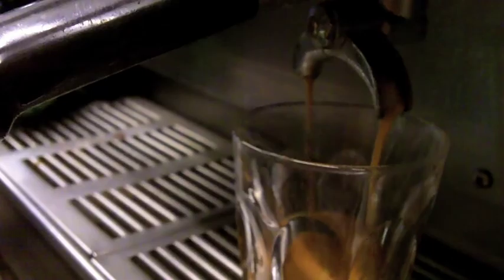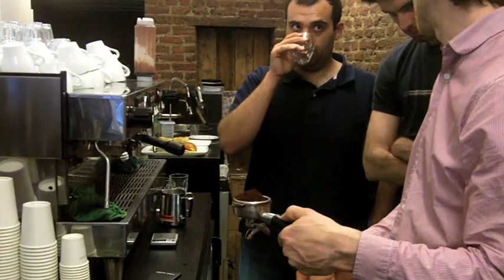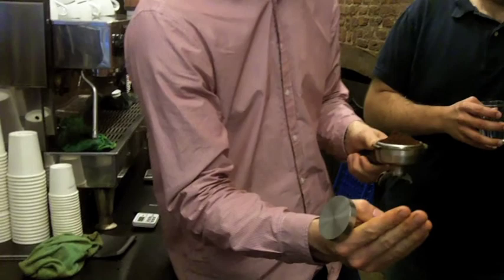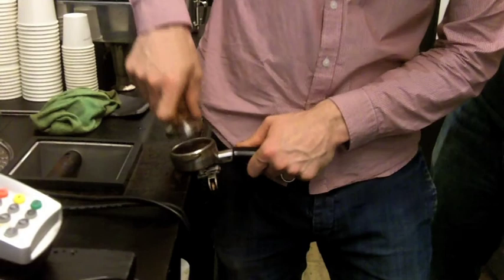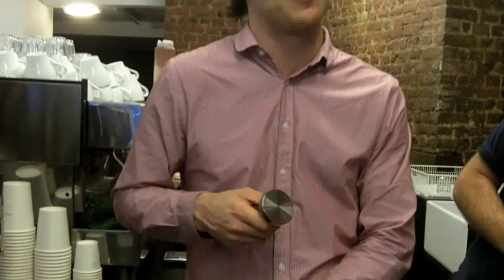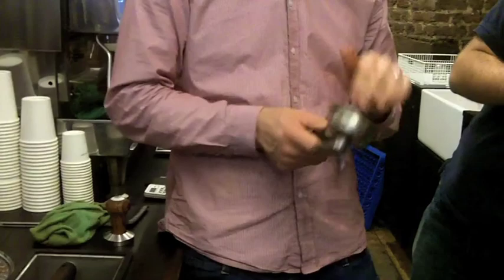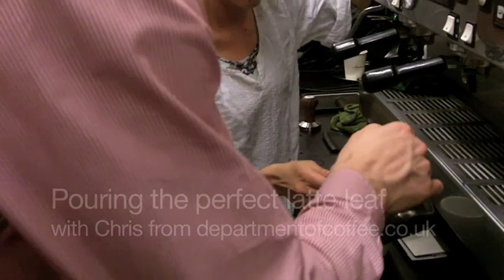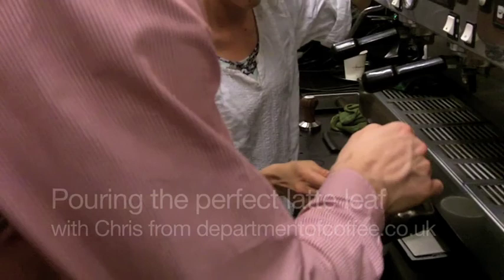How to make a great espresso & do latte art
Learning how to tamp the perfect espresso and a little lesson in latte Art from Chris form the Coffeesmith Collective